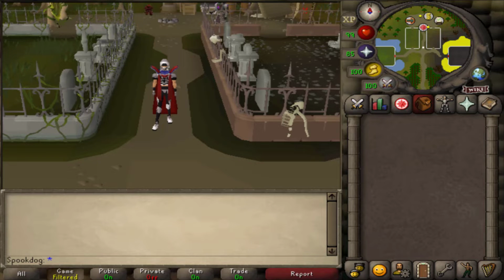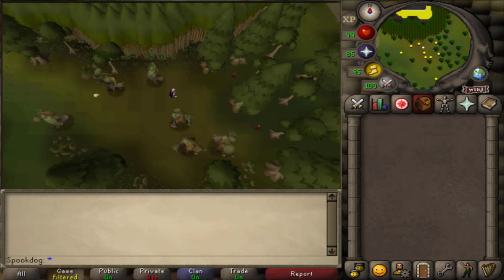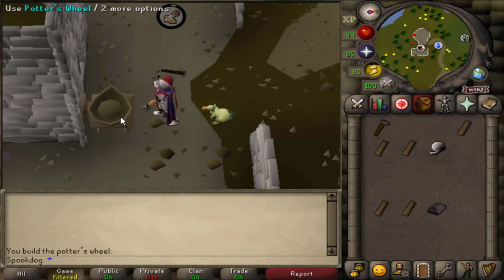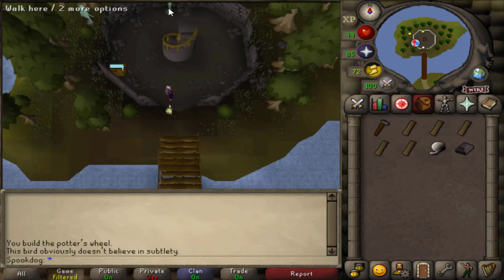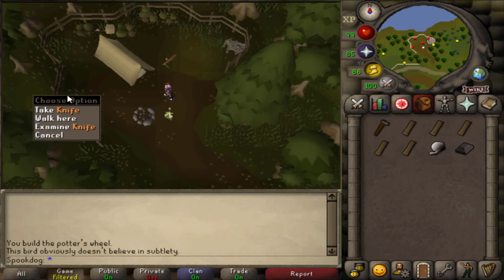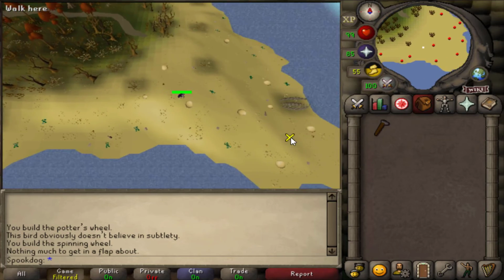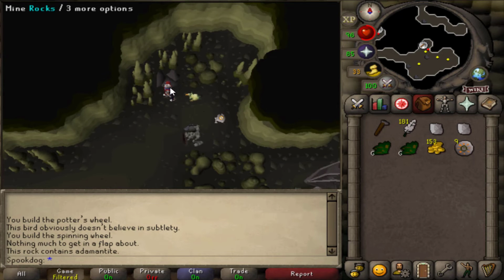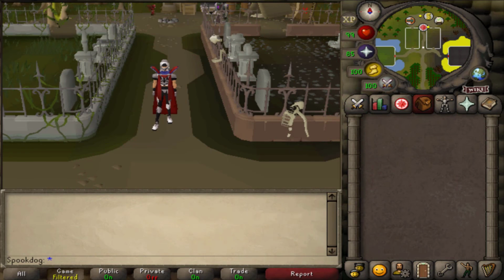[OSRS] Everything You Need to Know about Isle of Souls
Aside from Soul Wars, which there are plenty of other videos on- here is a full tour of the new Isle of Souls and all of its features and new item spawns! I've heard of people making Isle of Souls locked ironman accounts and it sounds like a really fun idea! The island has quite a bit of content, like various item spawns, secret sand crabs for training your combat stats up, various fishing spots, the Isle of Souls dungeon chest and the dark chest!

If you want to join a chill osrs kinda discord server with friends who have a weird sense of humor and competitions/events like the monthly fashionscape competition, I made a server! Don't be shy about joining if you're looking to make friends, we don't bite! The only requirement to join is to be a good boi.
We're very LGBTQ+ friendly and a safespace for anyone who isn't a meanie. ❤

I hang out in the cc "Mudkip" most of the time, but occasionally will join my own cc. Feel free to say hi to me c: IGN: Spookdog